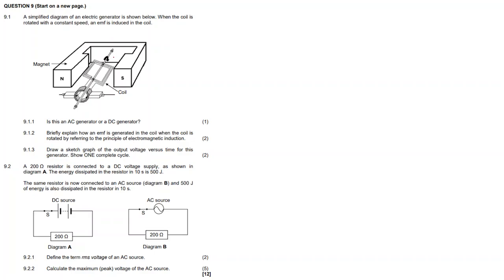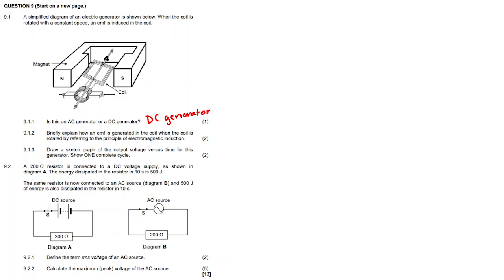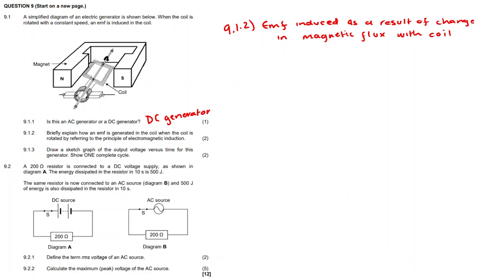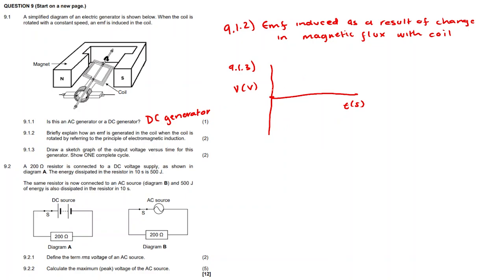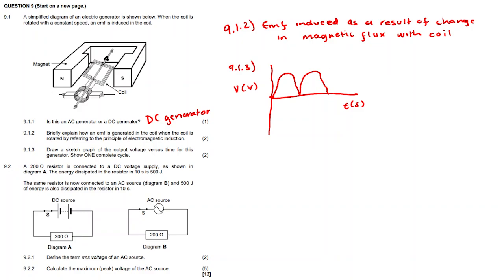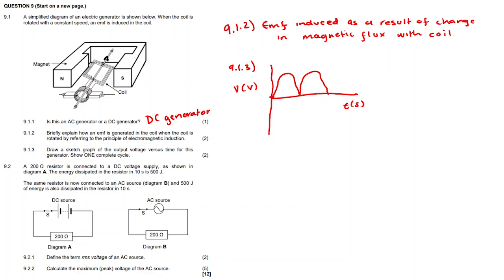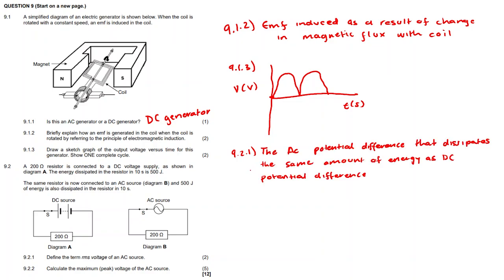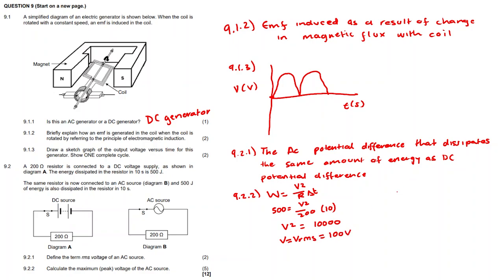Electromagnetics #2 | Grade 12 Physics